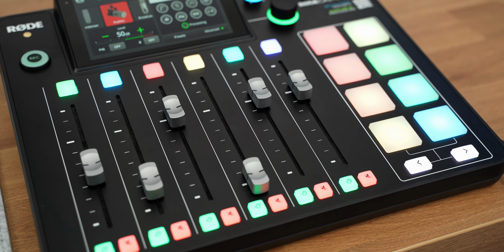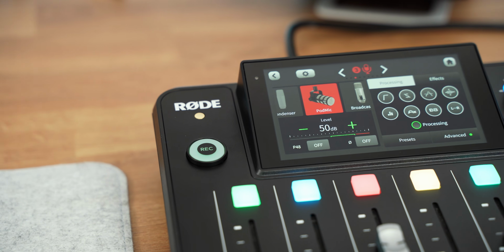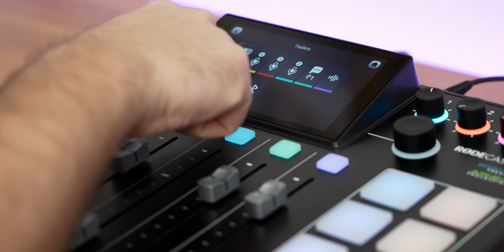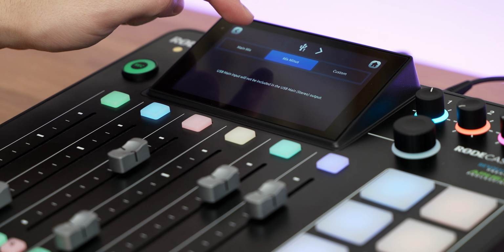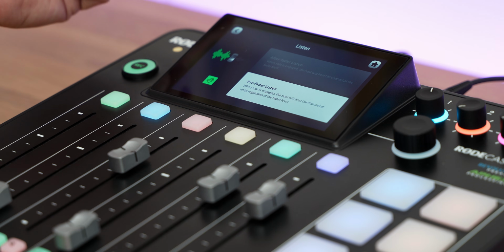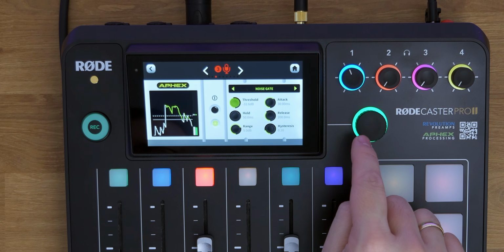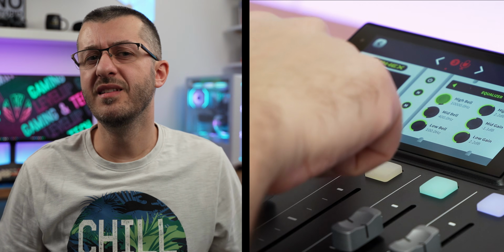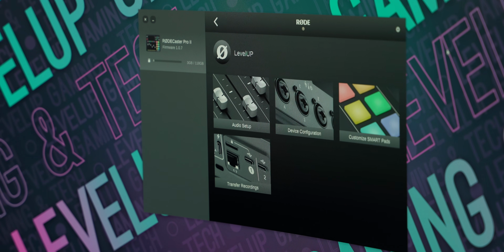RODECaster Pro 2 - A Very POWERFUL ALL IN 1 Audio Solution!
You will love this one! This is a complete audio production tool, an absolute ESSENTIAL when it comes to content creation, podcasting, gaming and much more! So much built in effects and processing power that will blow you away!

🎥 MY GEAR
Fluid head
Godox SL60W Lights
Aputure Amaran 100D Main light
Light stands
On Camera mic

0:00 - 0:10 - Intro
0:11 - 0:50 - Sponsored Segment
0:51 - 3:40 - Physical look
3:41 - 6:23 - Menu Walkthrough
6:24 - 9:11 - Live Demo Smart Pads & Effects
9:12 - 10:34 - Menu Walkthrough Part 2
10:35 - 15:39 - Sound Processing & Features
15:40 - 17:38 - Conclusion